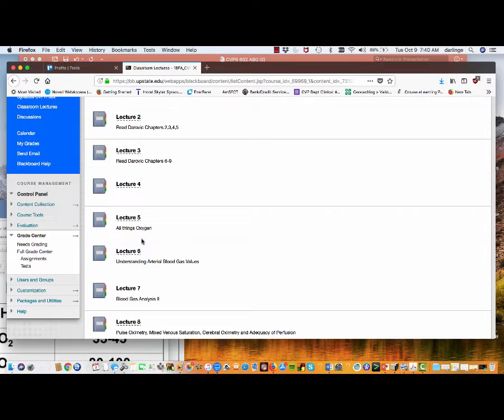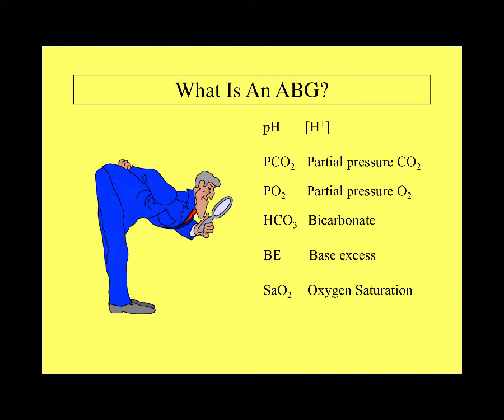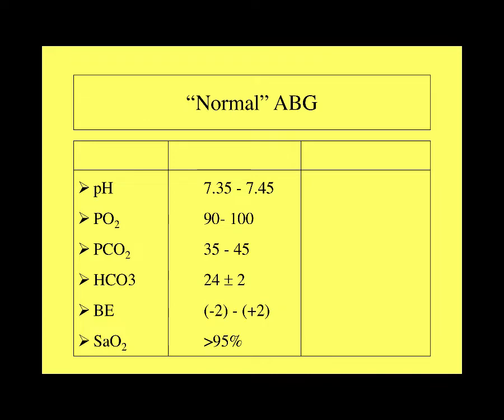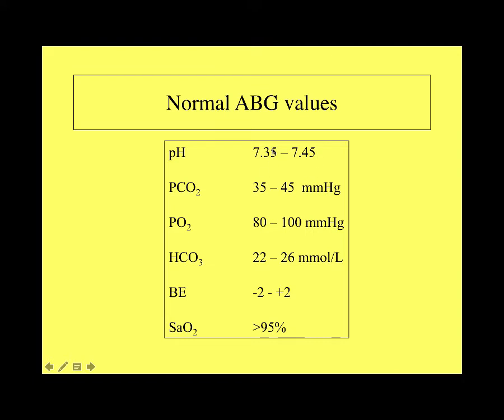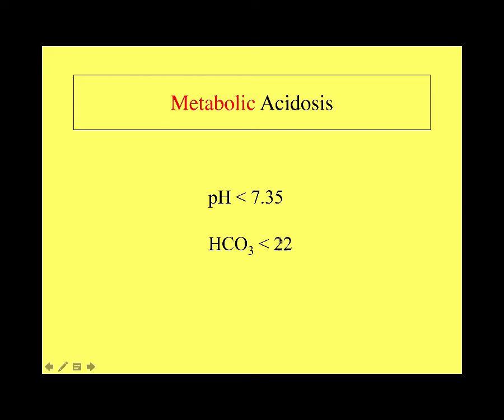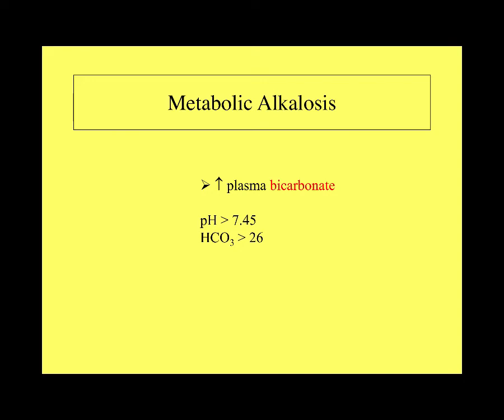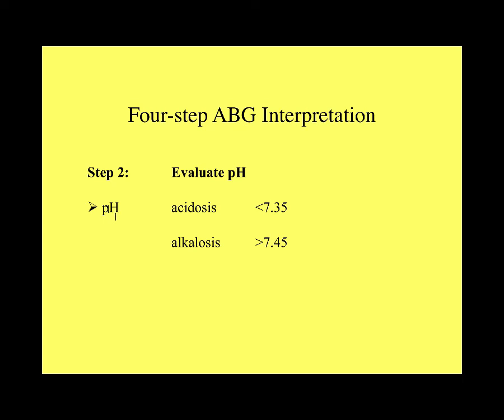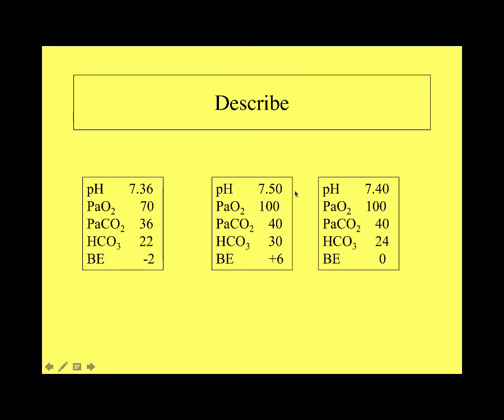CVPR601 Class 3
Table of Contents:

01:25 - Arterial blood gases
02:43 - What is an ABG
02:53 - What is an ABG
03:51 - What Is An ABG?
04:16 - “Normal” ABG
04:53 - “Normal” ABG
06:03 - Acid/Base Relationship
06:49 - Buffers
07:07 -
07:17 - Respiratory Component
07:21 -
07:27 - Respiratory Component
08:09 - Metabolic Component
08:10 - Respiratory Component
08:46 - Metabolic Component
08:59 - Acid/Base Relationship
09:00 - Metabolic Component
09:27 - Acid/Base Relationship
09:31 - Acid/Base Relationship
10:36 - Acid/Base Relationship
10:51 - Normal ABG values
11:44 - Acidosis                    Alkalosis
12:01 - Respiratory Acidosis
12:02 - Acidosis                    Alkalosis
12:59 - Respiratory Acidosis
13:00 - Acidosis                    Alkalosis
13:31 - Respiratory Acidosis
13:44 - Causes of Respiratory Acidosis
13:45 - Metabolic Acidosis
13:45 - Causes of Respiratory Acidosis
13:46 - Respiratory Acidosis
13:47 - Respiratory Acidosis
14:02 - Respiratory Acidosis
14:36 - Causes of Respiratory Acidosis
14:38 - Metabolic Acidosis
14:39 - Causes of Respiratory Acidosis
14:56 - Causes of Respiratory Acidosis
15:29 - Metabolic Acidosis
15:49 - Causes of Metabolic Acidosis
16:33 - Respiratory Alkalosis
17:04 - Causes of Respiratory Alkalosis
17:05 - Respiratory Alkalosis
17:17 - Causes of Respiratory Alkalosis
17:37 - Causes of Respiratory Alkalosis
17:53 - Metabolic Alkalosis
18:01 - Metabolic Alkalosis
18:03 - Causes of Metabolic Alkalosis
18:10 - Causes of Metabolic Alkalosis
18:43 - How to Analyze an ABG
19:31 - Four-step ABG Interpretation
20:02 - Four-step ABG Interpretation
20:19 - Four-step ABG Interpretation
20:28 - Four-step ABG Interpretation
20:44 - Four-step ABG Interpretation
20:48 - Four-step ABG Interpretation
21:15 - Four-step ABG Interpretation
21:16 - Four-step ABG Interpretation
21:31 - Four-step ABG Interpretation
21:59 - PaCO2 – pH Relationship
22:28 - Describe
22:37 - Describe
23:10 - Describe
23:12 - Describe
23:16 - Describe
23:20 - Describe
23:40 - Describe
23:54 - Describe
24:26 - Describe